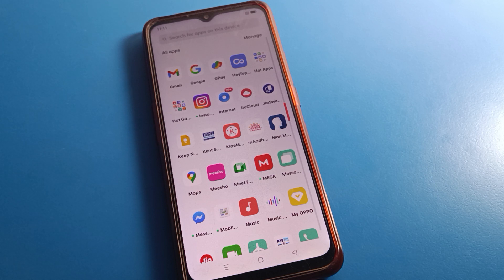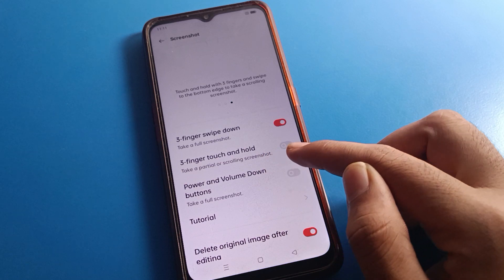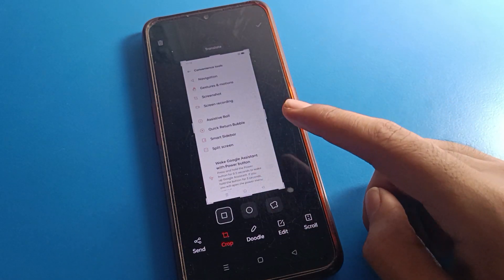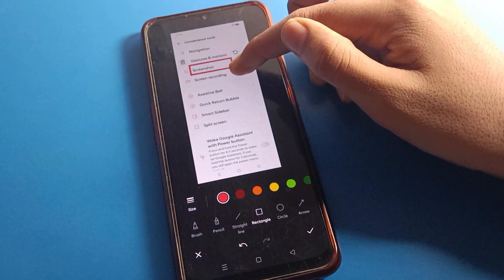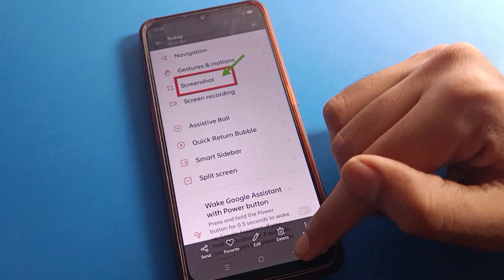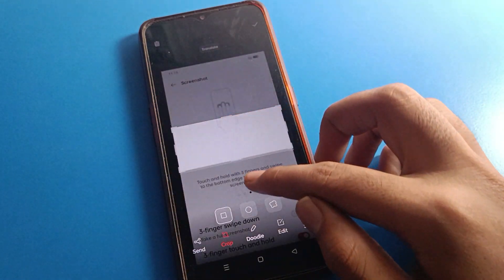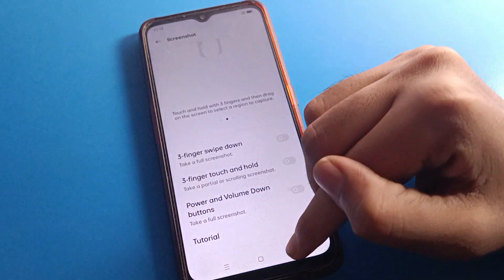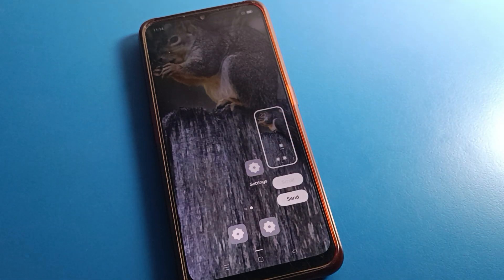How to Take screenshot oppo A15s, screenshot setting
how to take a screenshot on oppo | how to take a screenshot on oppo a95 | how to screenshot on oppo | how to screenshot on oppo a95 | take a screenshot on oppo a95 | oppo a95 screenshot | scrolling screenshot on oppo | oppo screenshots setting use kare oppo phone me